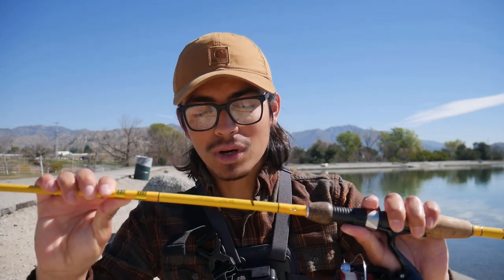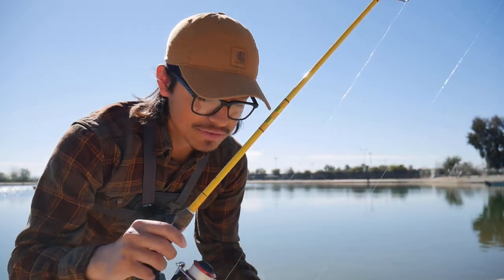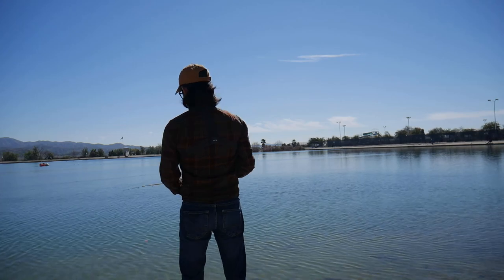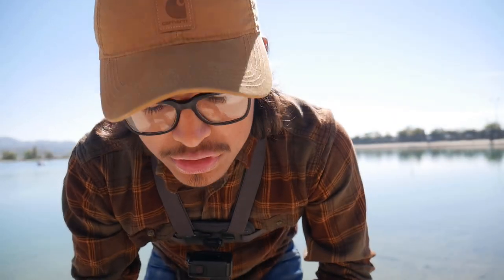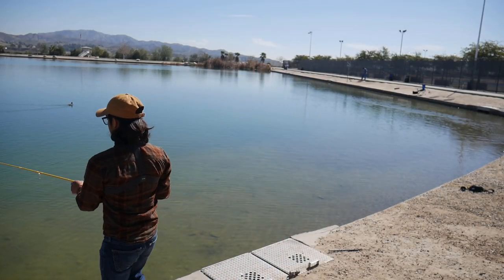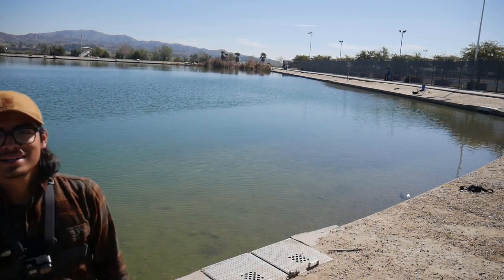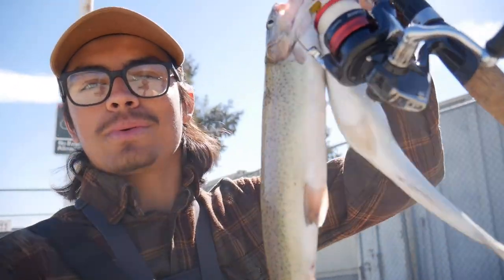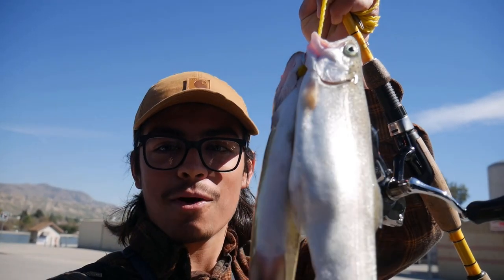How to catch TROUT at Hansen Dam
Today I show you how to catch trout in Hansen dam. Although the bite was not so hot. These methods will effectively catch trout anywhere in our Southern California stocked lakes. I hope this helps and enjoy!
                                                                                     -The Jr Angler